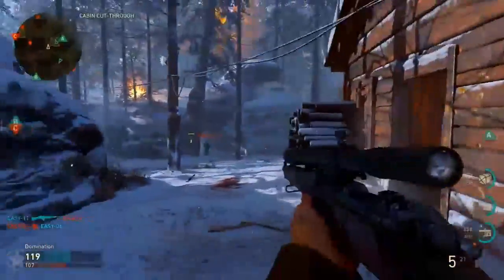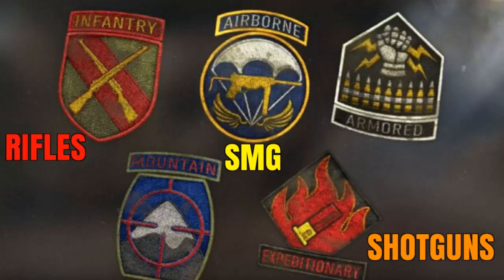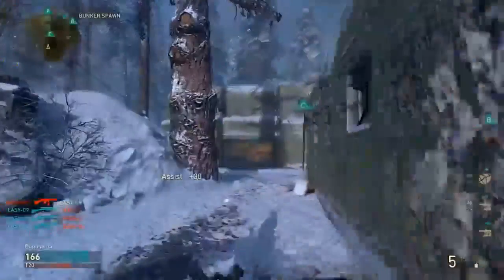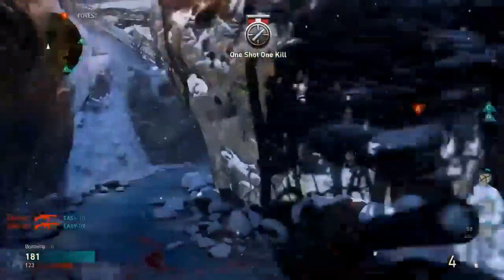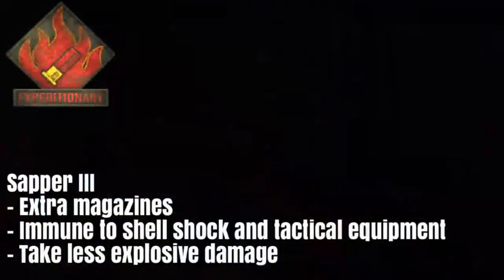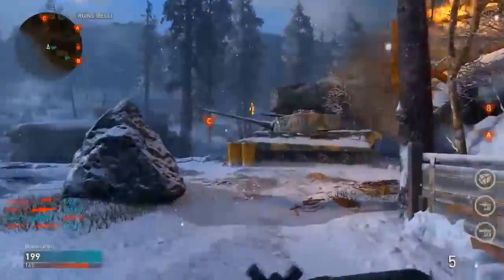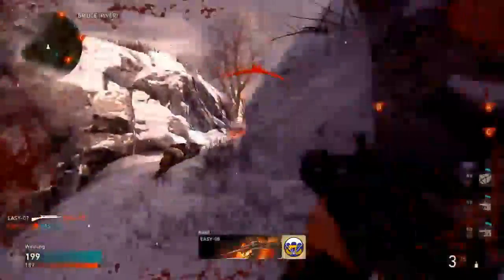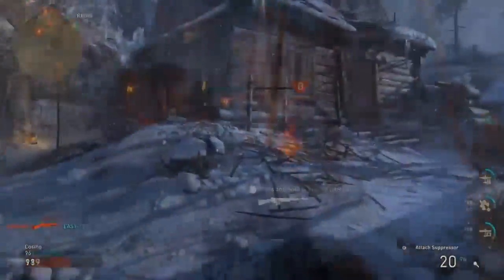Call Of Duty WWII: ULTIMATE GUIDE To Divisions! Skills, Basic Training, & More EXPLAINED (COD WWII)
Call Of Duty WWII the ULTIMATE guide to the new divisions! Here is the entire process you're gonna have to go through in order to play a multiplayer game of call of duty WWII. I also included every division skill, basic training, and division training. Let me know what you guys think about the new create-a-class in the comments because I for one thing its a pretty good change up!